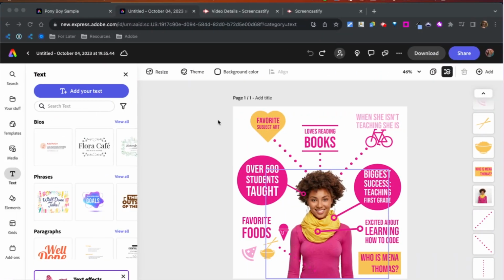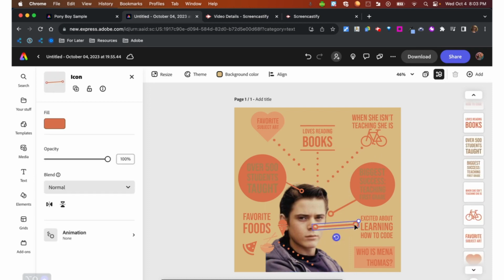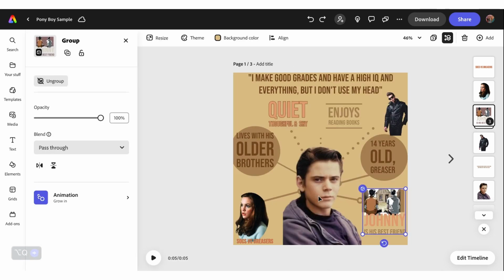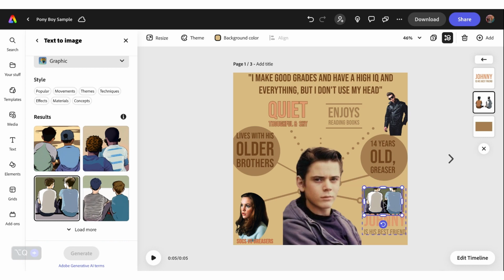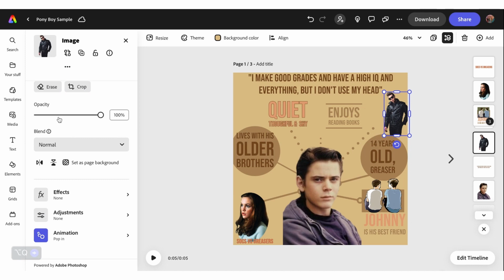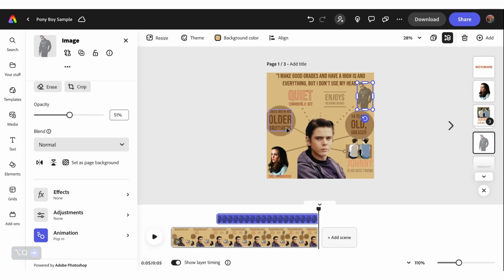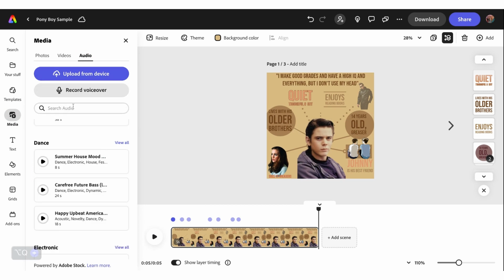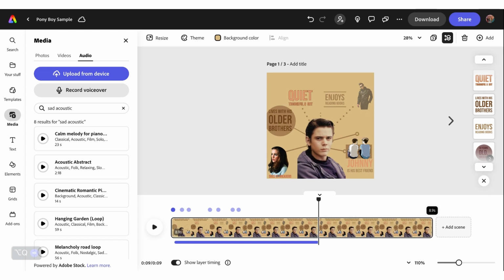Easy Adobe Integration for Tech Coaches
This short video Highlights Adobe Express and the all-in-one editor. The project template I used is available in Educator Resources.